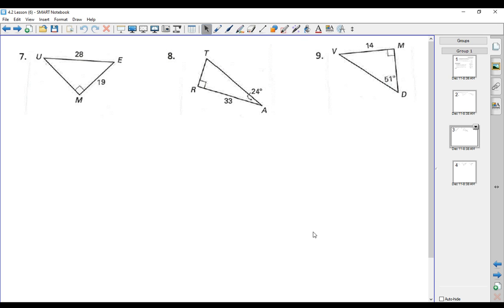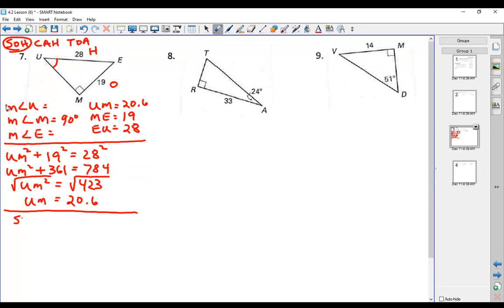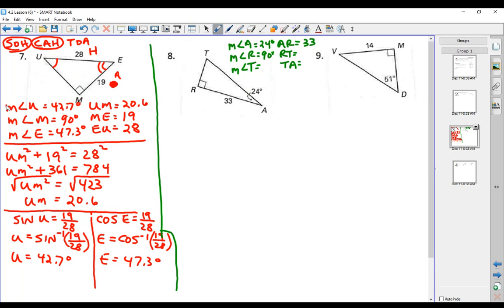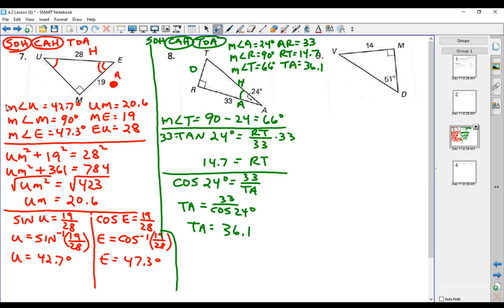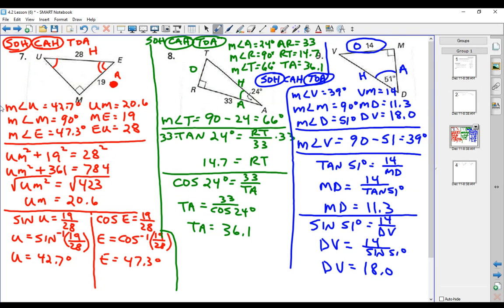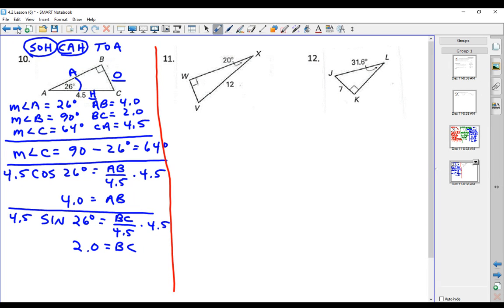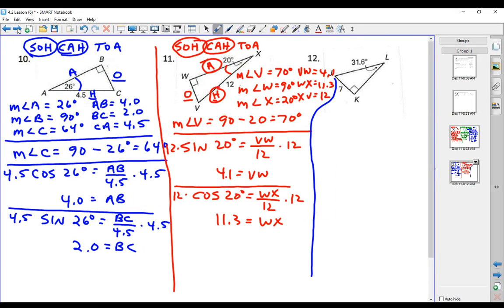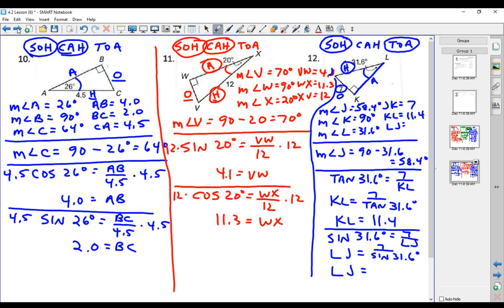Lesson 4 2 Part 2